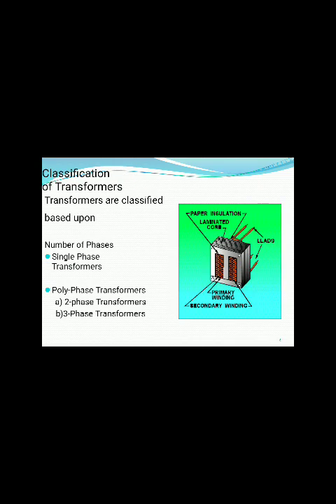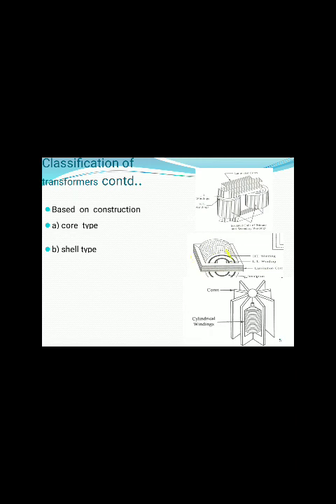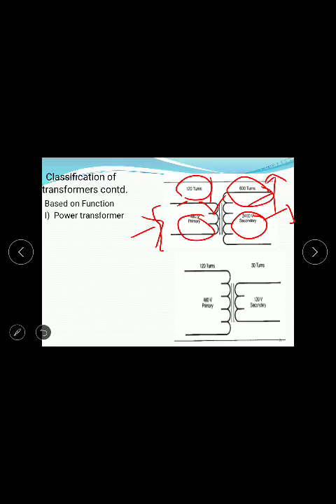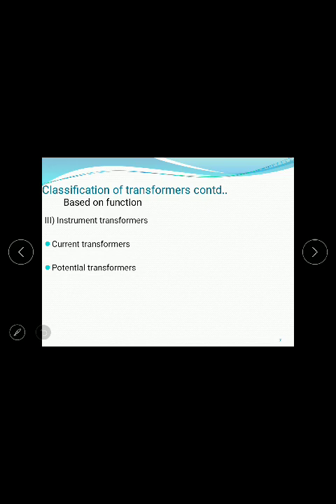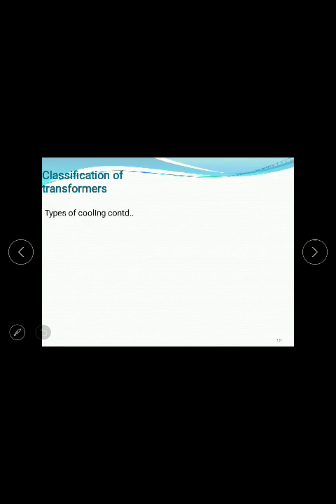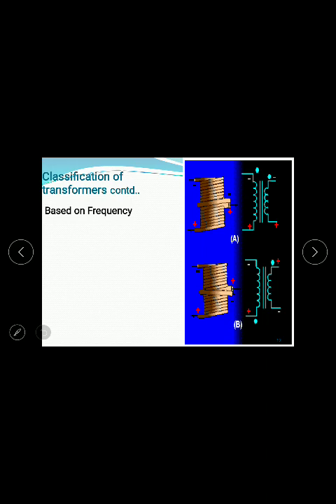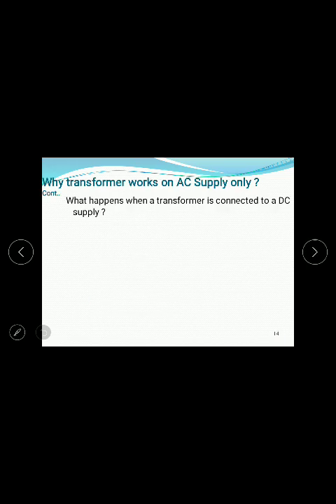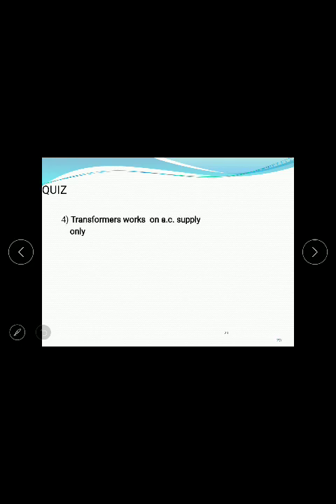17 May 2021